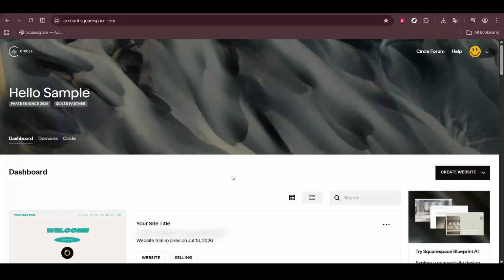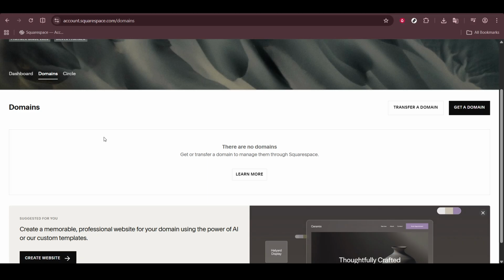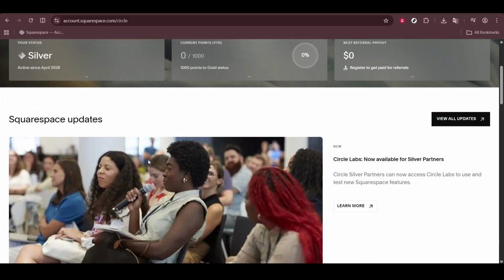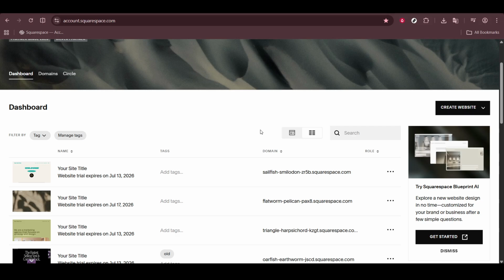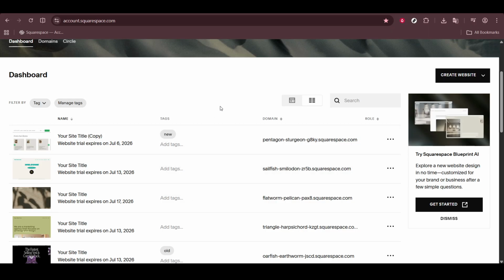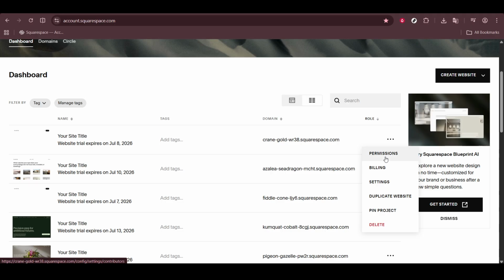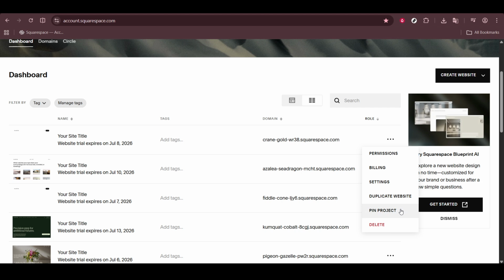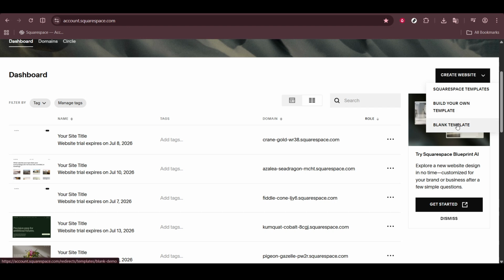How To Use Squarespace Enterprise Organization Dashboard [EASY TUTORIAL]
How To Use Squarespace Enterprise Organization Dashboard